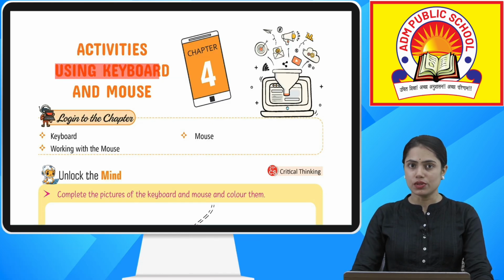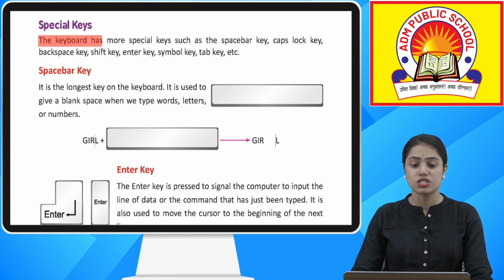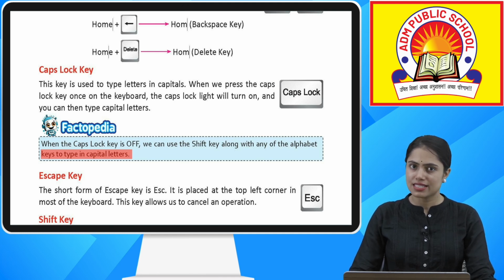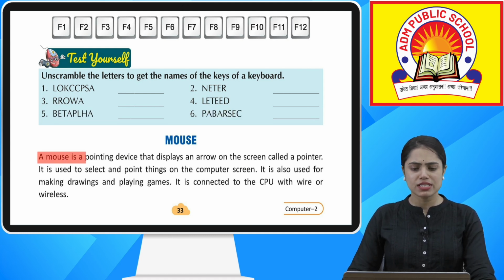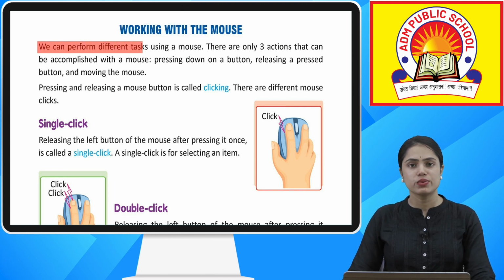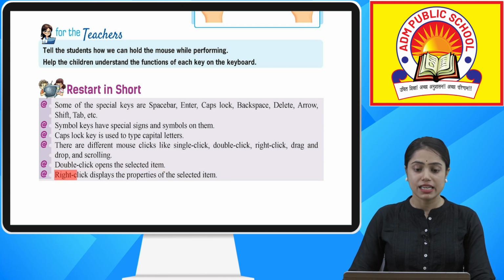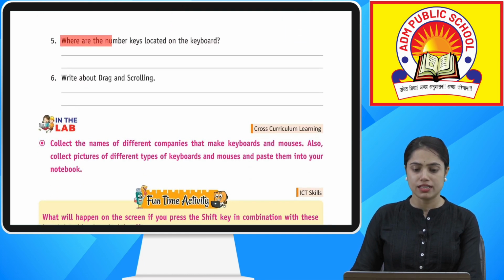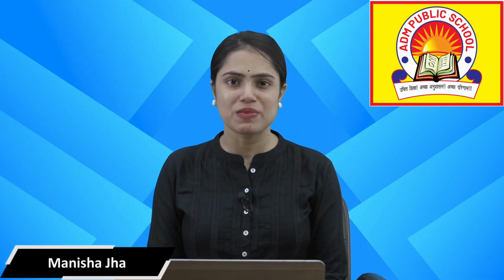ADM Public School 🏫 Class 2 _ Computer _ Chapter 4